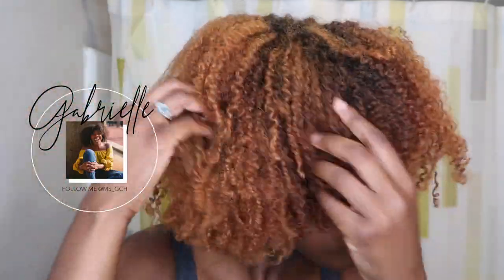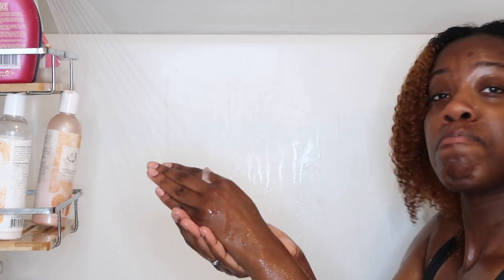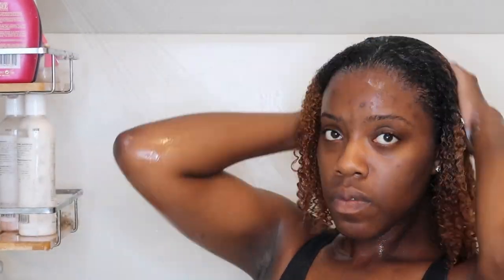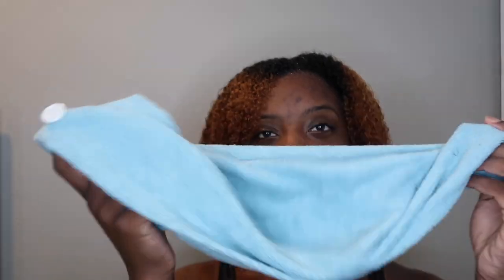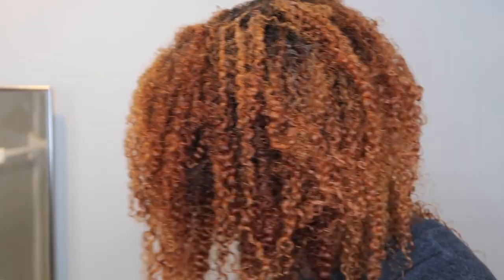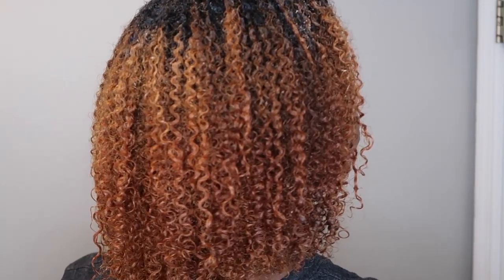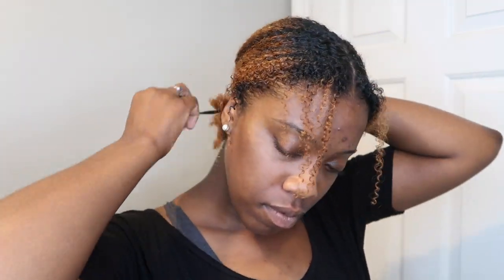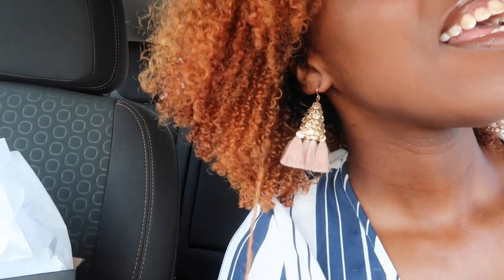SUMMERTIME 3C/4A Natural Hair Heatless Stretched Wash N Go Routine (So easy!)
Hey curlfriends! I shared on my 6 year natural hair update that I would be going heatless for the summer. I think I've finally perfected my summertime stretched wash n go routine! I really love how this turned out so I hope you enjoy it.

Got some tips to share? Drop them in the comment section!

Products in video:
Growbar Organics Revitalizing Shampoo
Growbar Organics Rejuvenating Conditioner
Shea Moisture Strengthen & Restore Treatment Masque
The Mane Choice Prickly Pear Paradise Leave In Conditioning Cream
Ecostyler Olive Oil Gel
Wide tooth comb
Microfiber Hair Towel (Target)